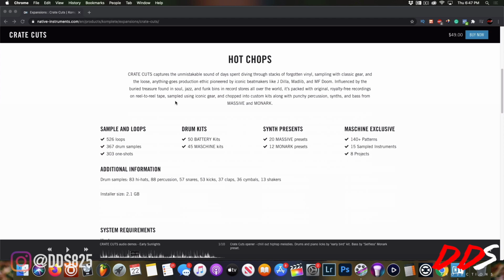New Crate Cuts Expansion (The Loops, Kits, and Sounds) Sound By Sound!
Timestamps:
0:00 - Intro
2:18 - Maschine Groups
11:16 Massive & Monark Presets
13:16 Sampled Sounds
13:44 Loops